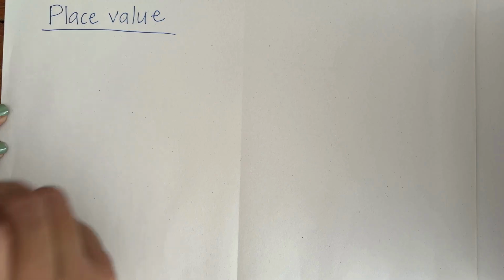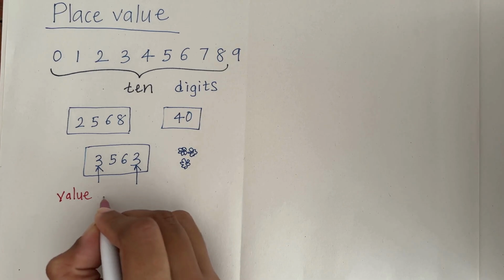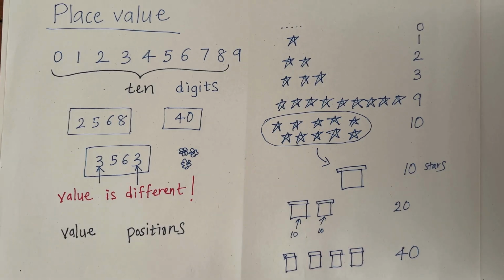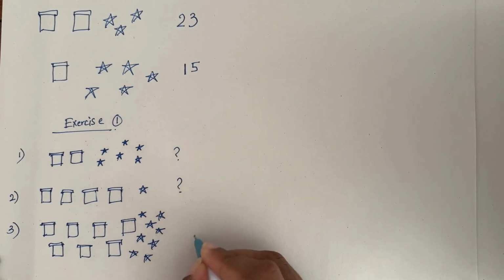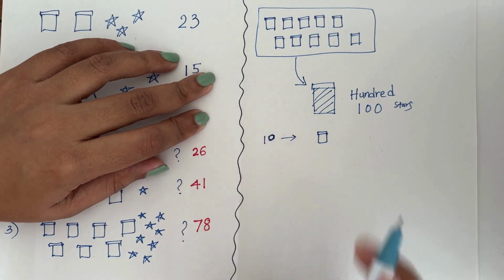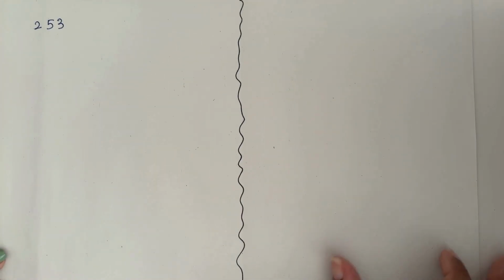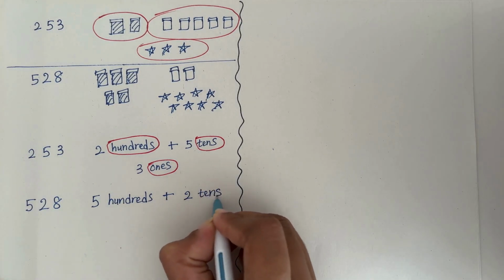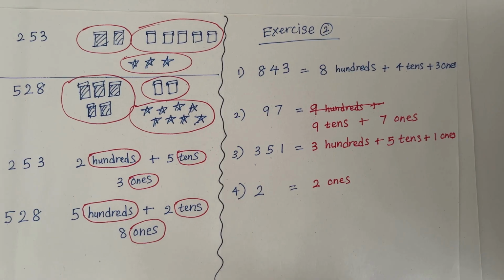Place Value – Step by Step Explanation | Part 1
In this video, we introduce the concept of PLACE VALUE in a simple and beginner-friendly way.

This lesson is designed for students and anyone who wants to understand mathematics from the very beginning.

In Video 1, you will learn:
• What is place value
• Why place value is important
• Ones, tens and hundreds

This is Part 1 of the Place Value series.

In the next video, we will solve more examples and practice questions.